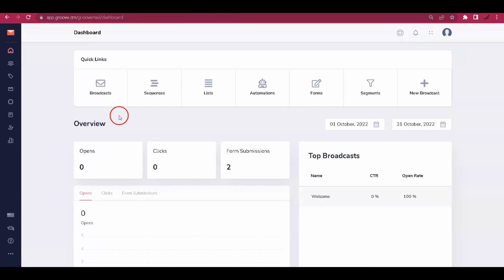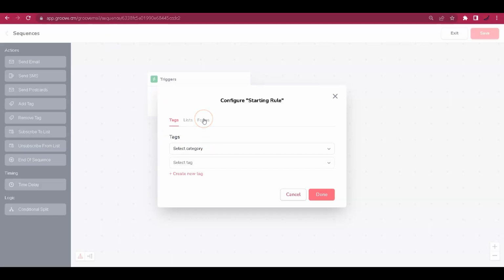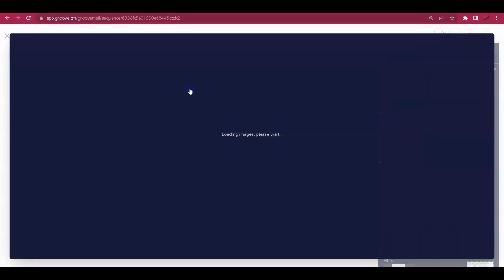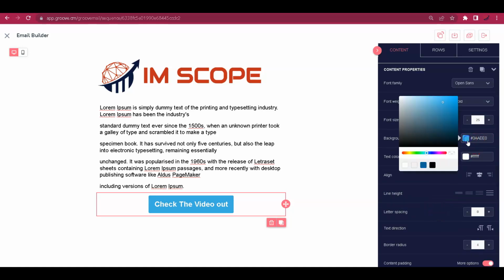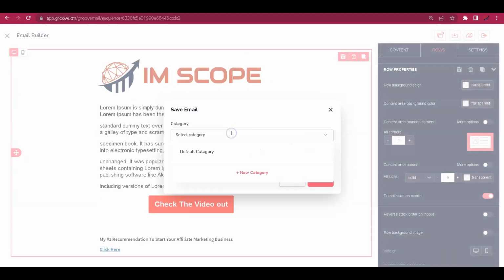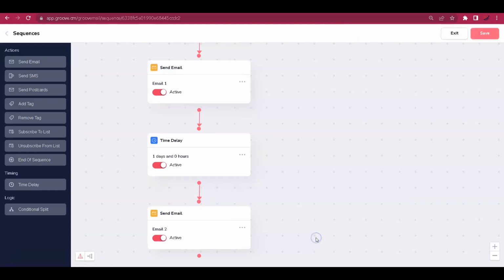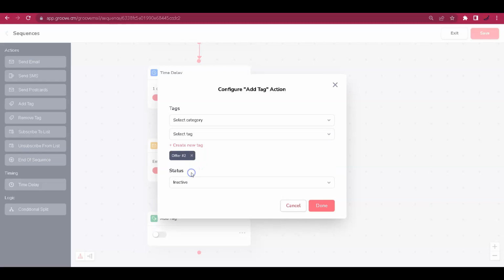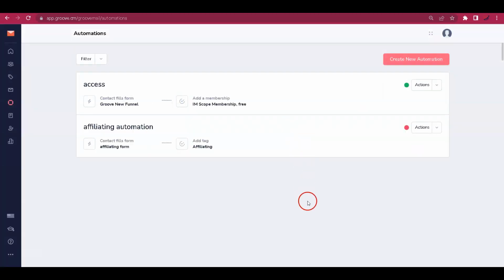GrooveMail Tutorial 2022: How To Create Tags, Automatons and how i would promote affiliate offers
Your complete digital products and services online sales system. Create websites, build funnels and make more sales - Get your free account

in this groovemail tutorial 2022, i will show you how to Create Tags, Automatons and how i would use tags to promote affiliate offers